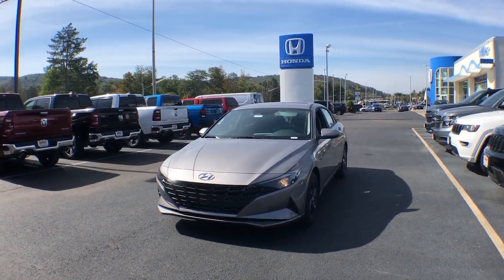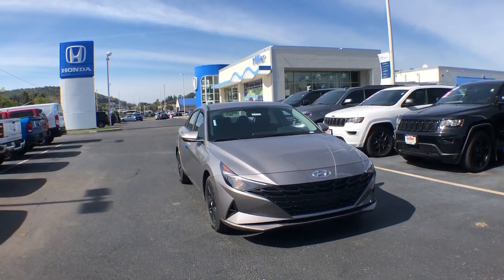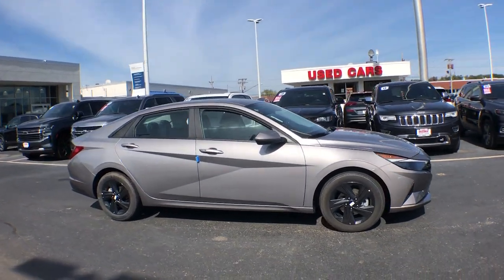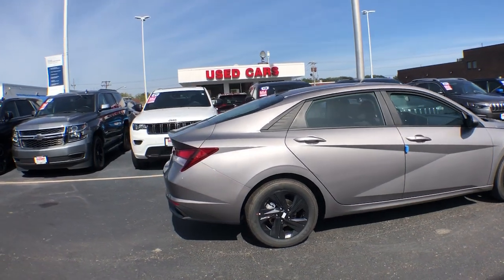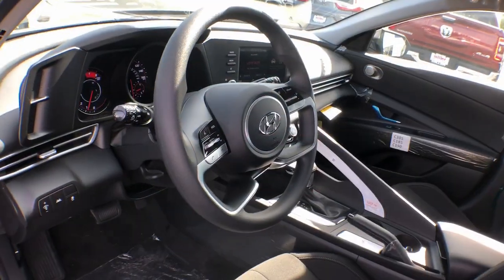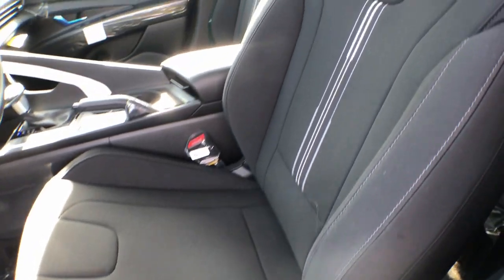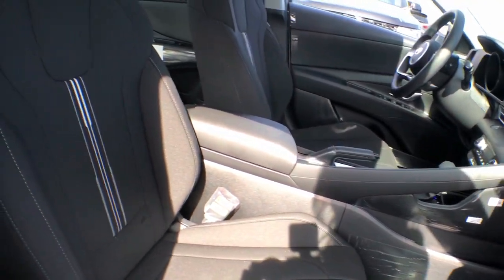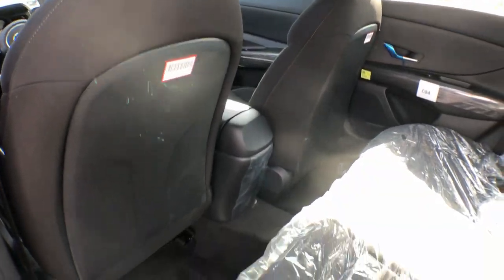2023 Hyundai Elantra Vestal, Binghamton, Ithaca, Johnson City, Big Flats, NY HY7359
Fluid Metal New 2023 Hyundai Elantra SEL available in Vestal, New York at Miller Auto Team. Servicing the Binghamton, Ithaca, Johnson City, Big Flats, NY area.